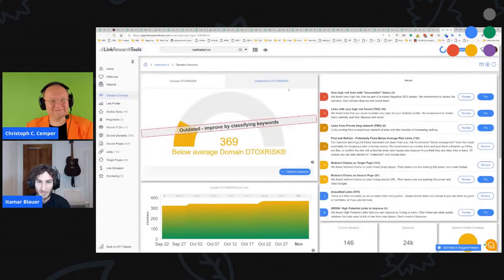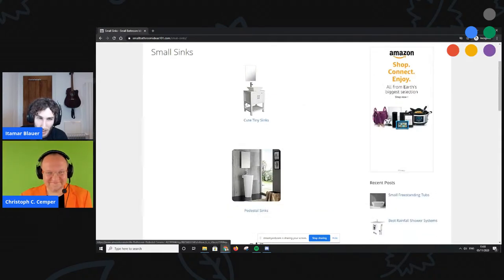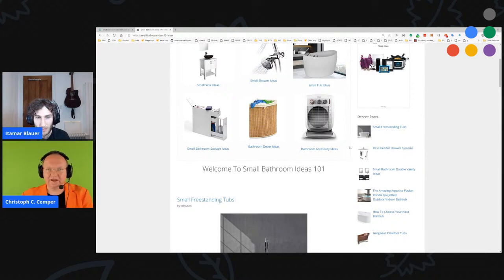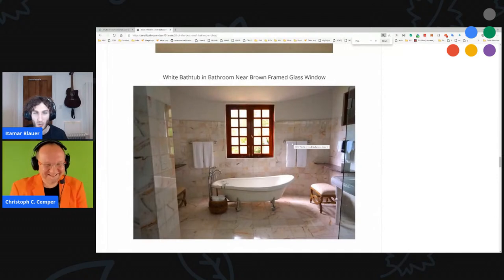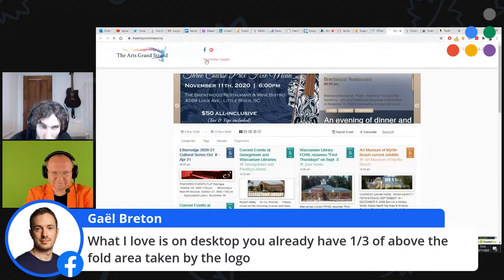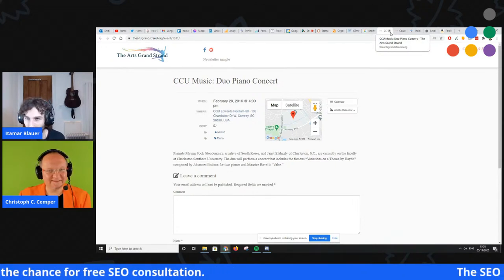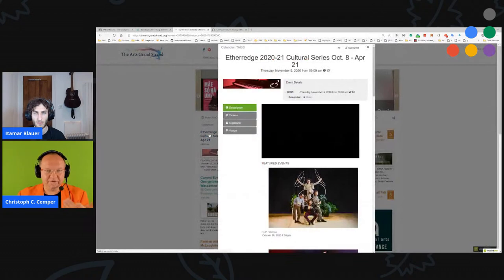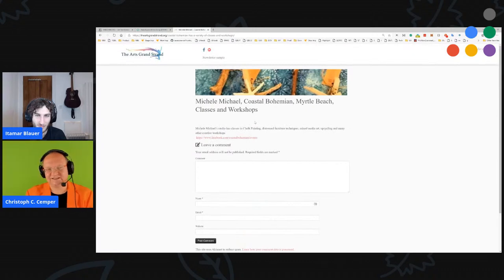LRT Site Clinic with Itamar Blauer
Itamar Blauer and Christoph C. Cemper audit more new websites to find problems for off page and onpage SEO. Lots of link problems found, as those are often topics pushed back due to their complexity. In these site clinics we do
• Link & SEO analysis of your website
• Spotting structural problems in your site, links
• Spotting technical SEO issues
• Spotting negative SEO issues
• Potentials for disavows and undisavows
• Identify the most important problems
• Explanation of the problems and options for action
• Learning effect for all participants
• have a lot of fun

This time we analyze the following websites:

00:02:00 smallbathroomideas101.com
00:32:00 theartsgrandstrand.org
01:11:40 malcolmroyce.com